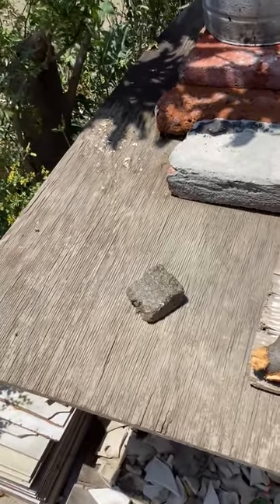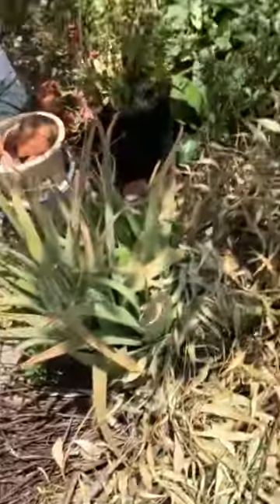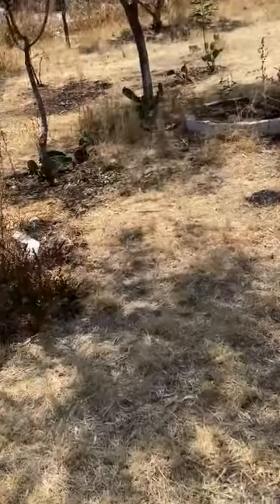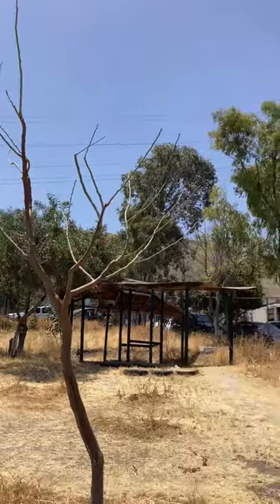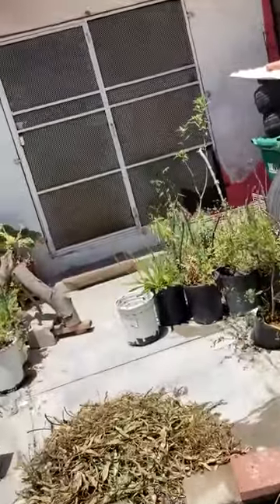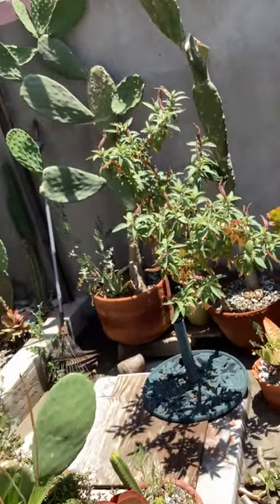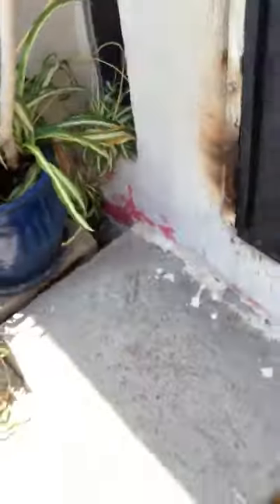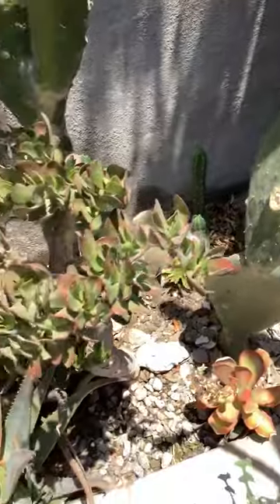10 June 2024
(low resolution version)